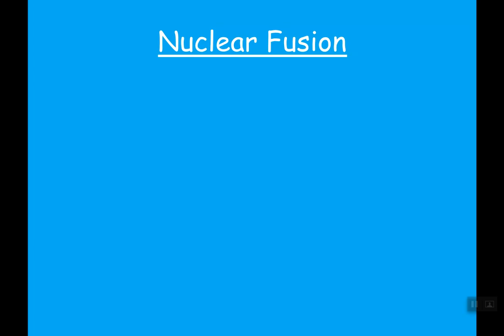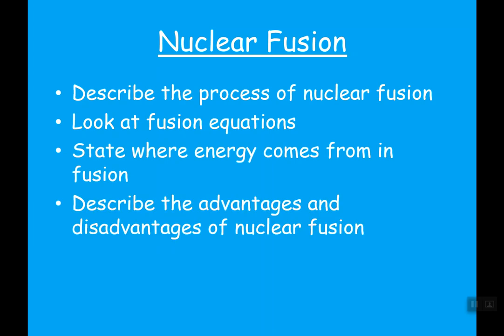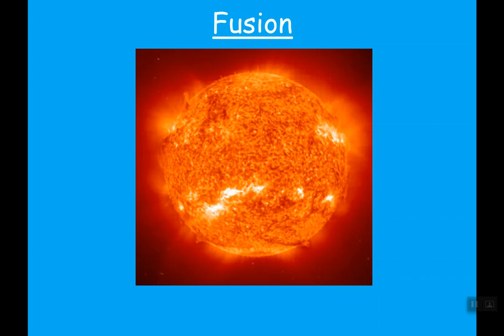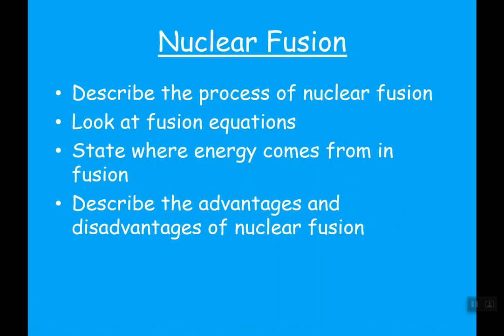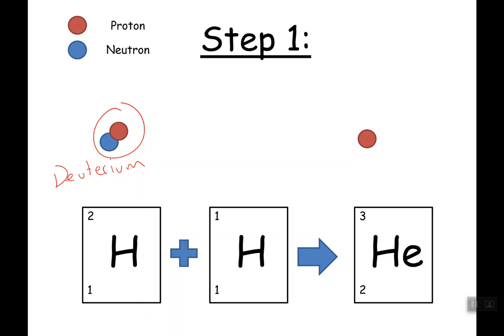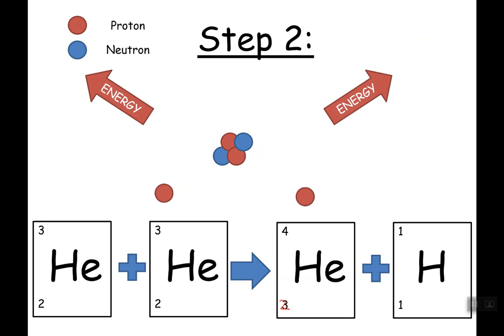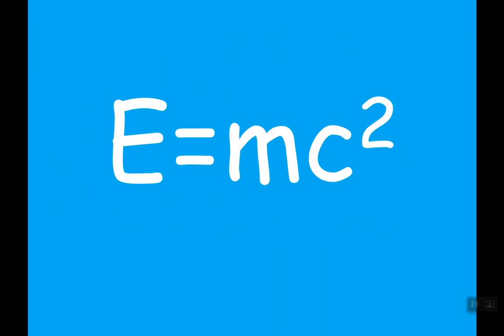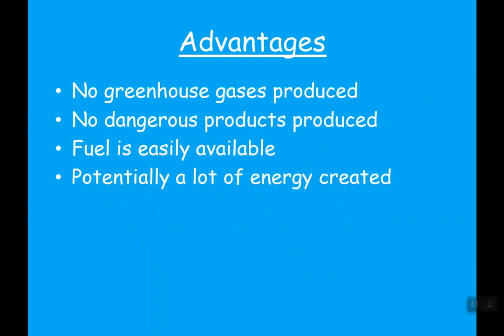Nuclear Fusion: Mr E Physics: P4 AQA GCSE Physics: Nuclear Fusion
GCSE Physics revision video on P4: Nuclear Fusion from the AQA specification. Objectives covered include:
Describe the process of nuclear fusion
Look at fusion equations
State where energy comes from in fusion
Describe the advantages and disadvantages of nuclear fusion